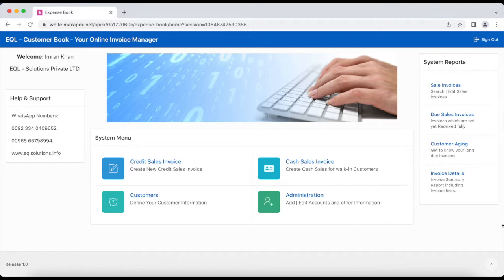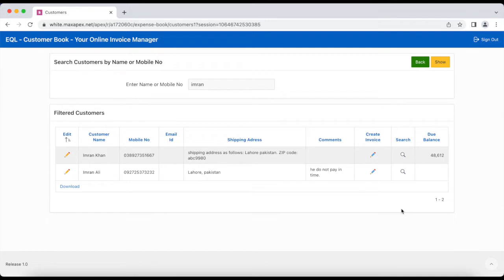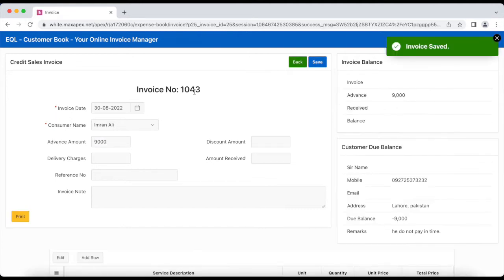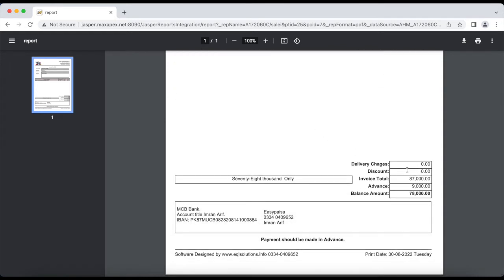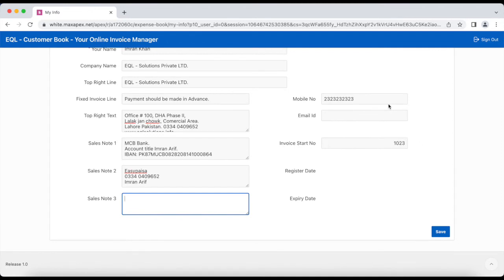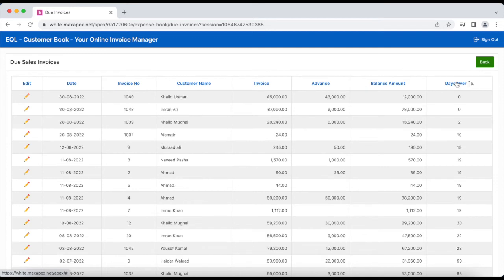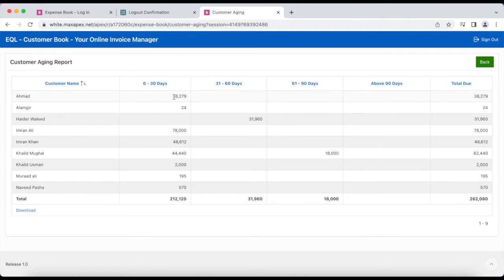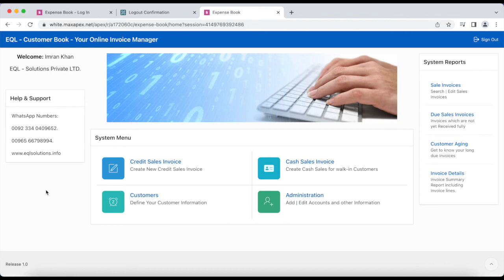Online Invoice Manager & Customer Book for small Business.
Online Software is designed to make the invoice making and printing process simple and organized. It very easy to follow up unpaid invoices and print professional looking invoices using the software.
we make any kind of changes in our software as per your requirements.
Our whatsapp numbers:
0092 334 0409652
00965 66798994